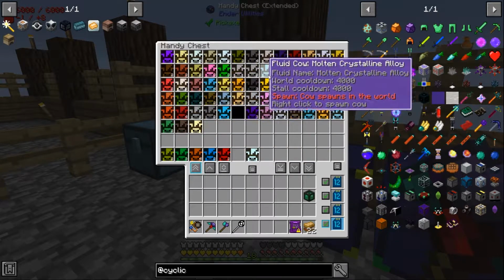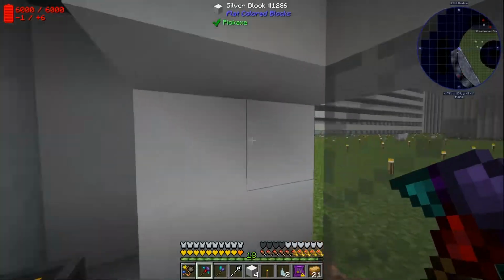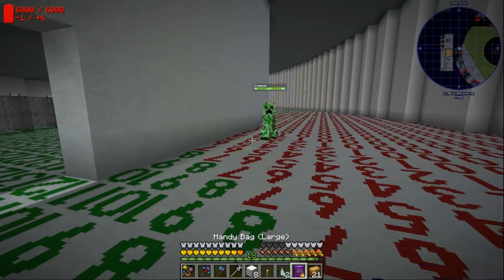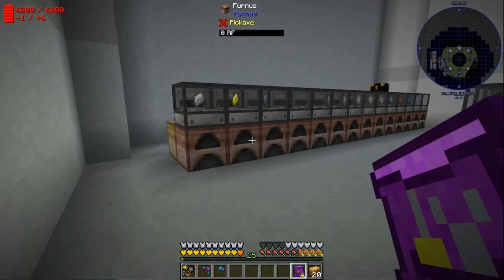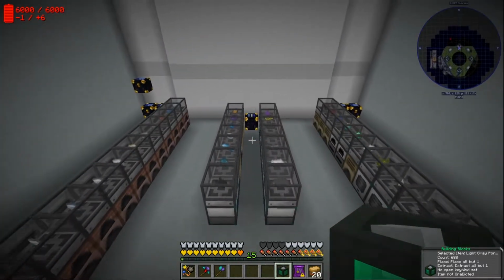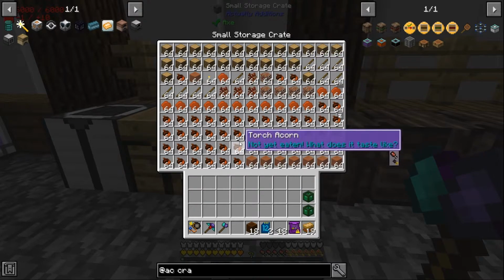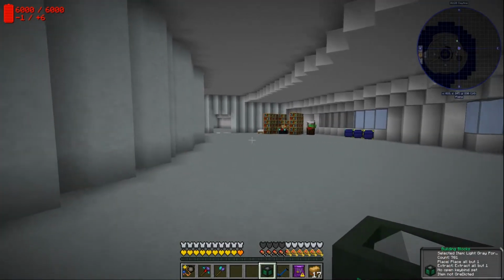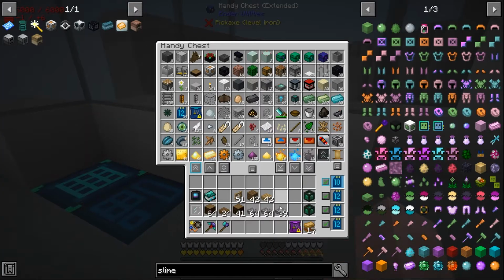Journey Across the Void: EP11 - Moving Day [World Download]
Our next Skyblock is Journey Across the Void. It seems like a typical skyblock on the surface, but just enough has been changed with recipes and progression, that it feels fresh. I'm really looking forward to this.

Intro/Outro Music: "Kellapse" by Skoffy